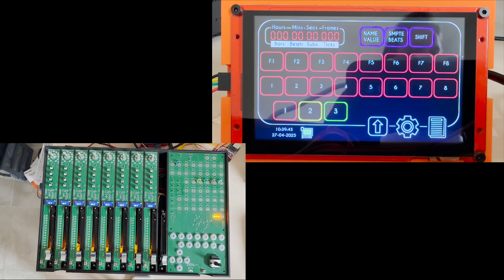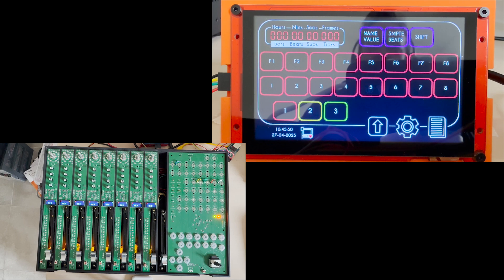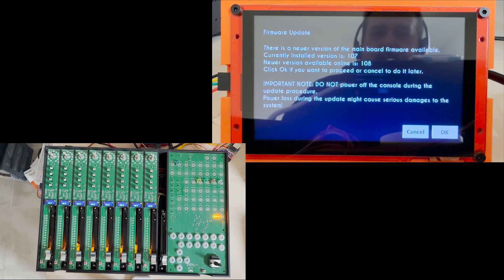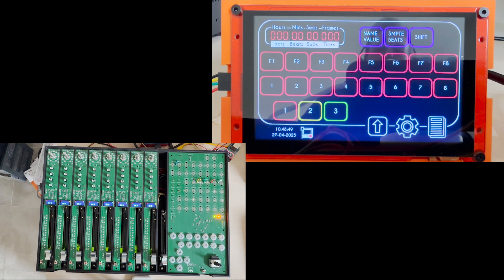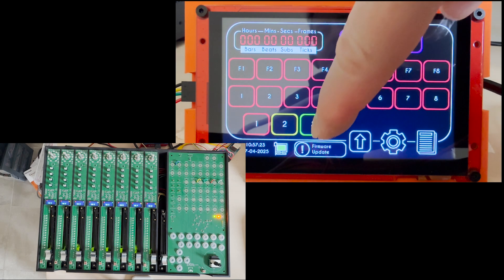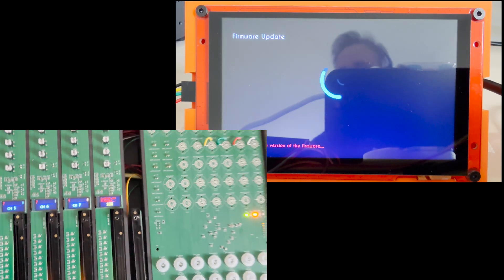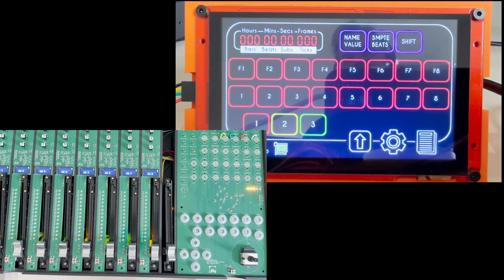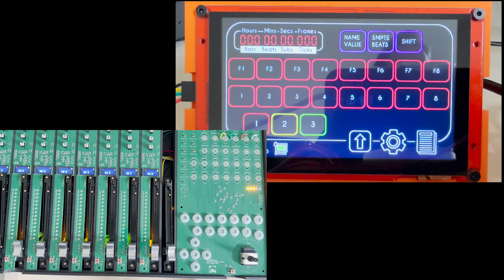DIY Online Firmware Update - Completed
In this new video, I'm sharing the results of my now online firmware features that i will be using to keep my product bug fixed and updated when it will finally be in production.